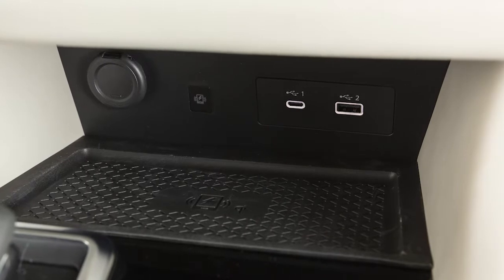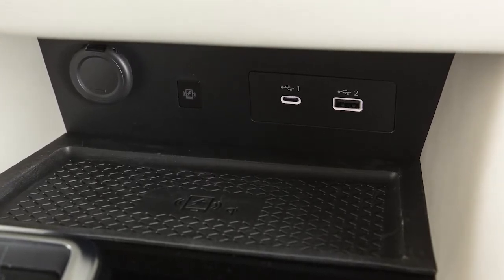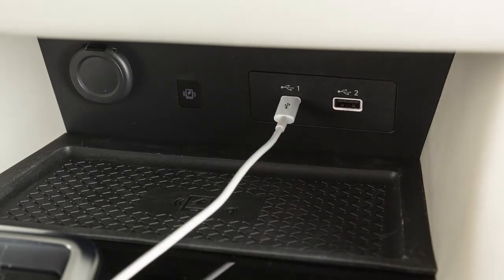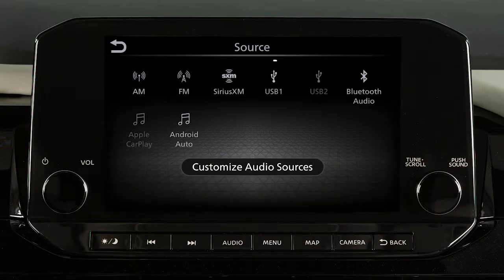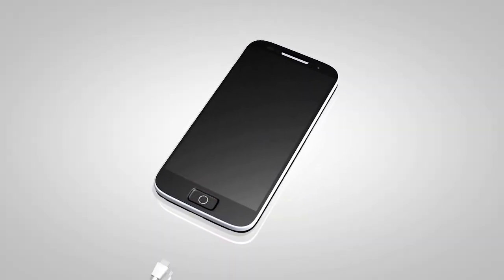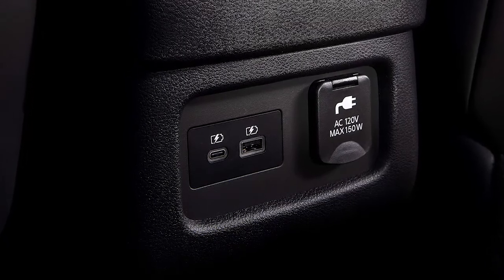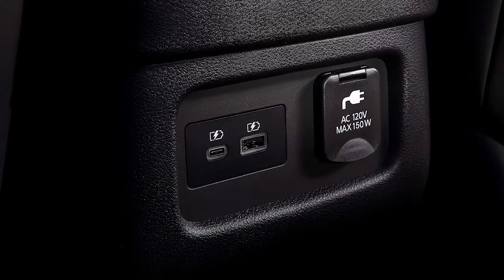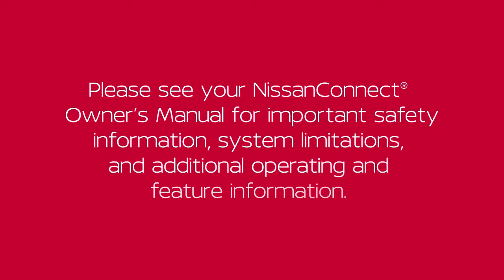2023 Nissan Pathfinder - USB Ports